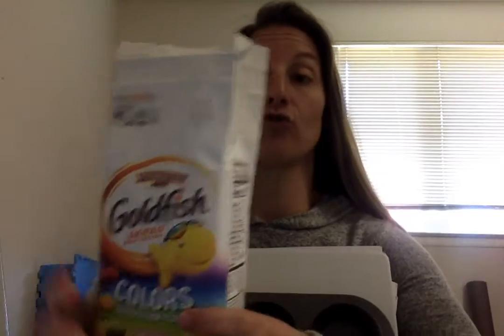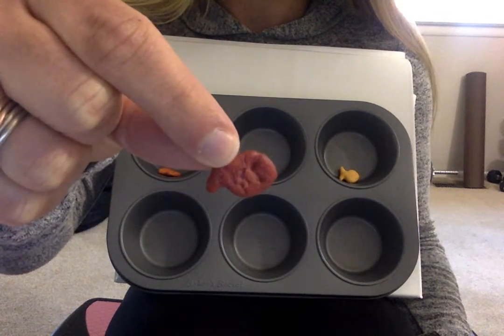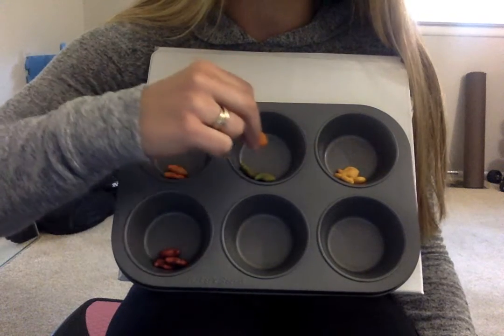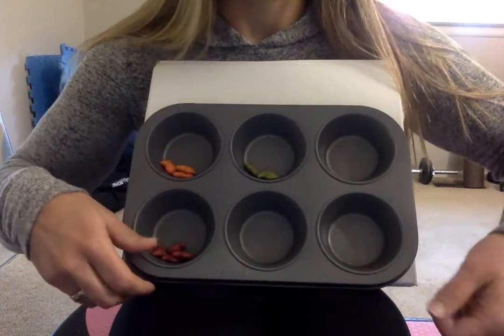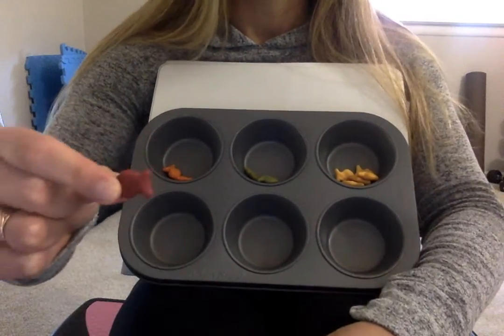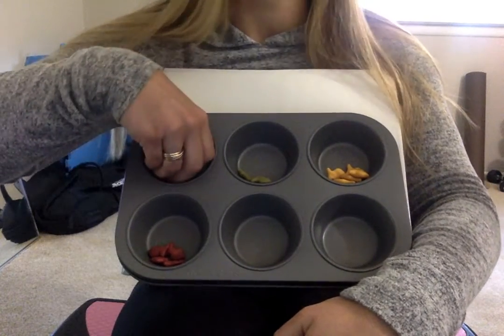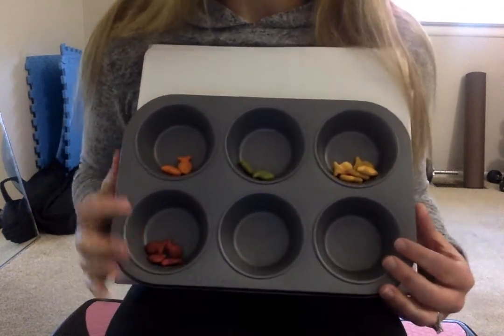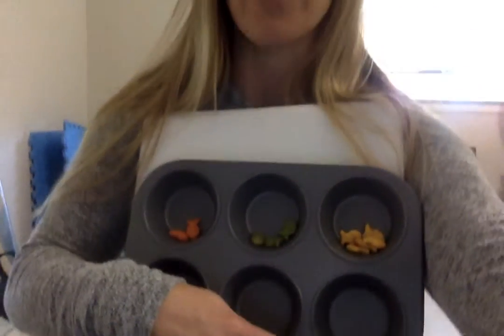Goldfish Math - Sorting, Counting and Identifying Numbers 1- 5